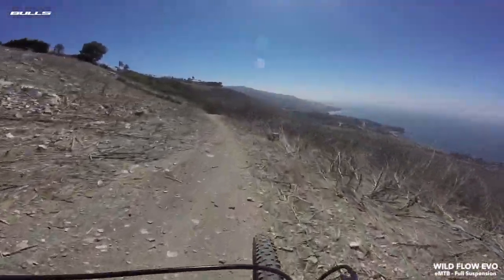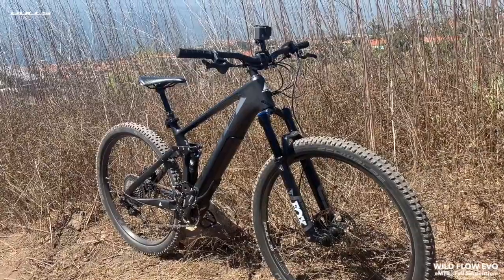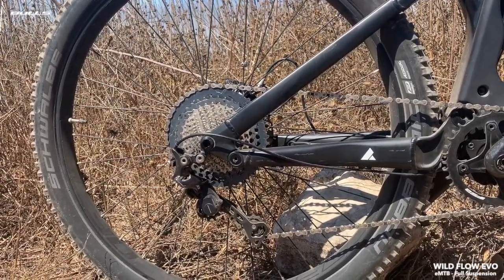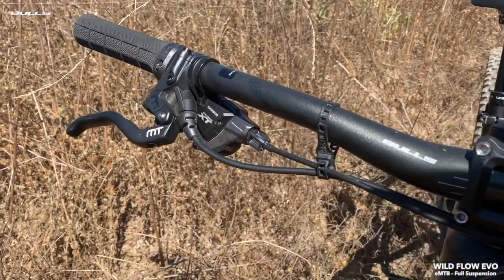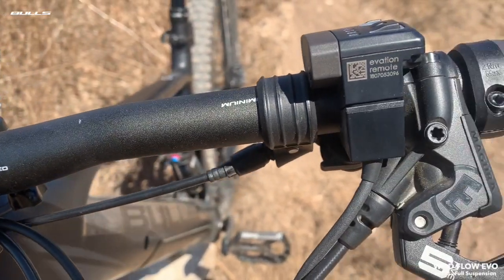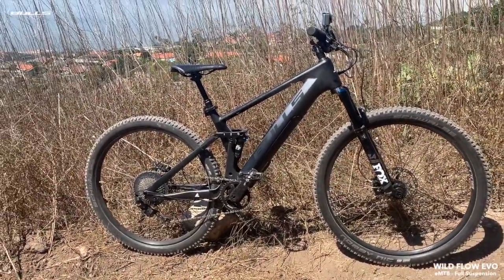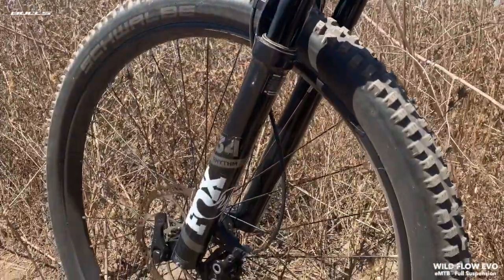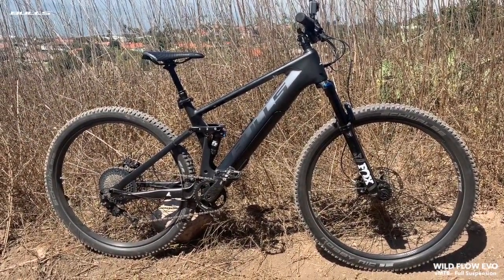BULLS - Wild Flow EVO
The lightest eMTB has arrived!

The Wild Flow EVO RS delivers power when it is needed. This light eMTB is redefined with the a resistance-free Fazua motor that decouples itself when not in use. it rides just like a conventional mountain bike, even at speeds over 20 mph. The Fazua system comes with a 255Wh battery with an astonishing total weight of 7.27 lbs. In addition to this German made motor, the Wild Flow EVO RS is equipped with a Fox Float suspension, Shimano XT 11 speed groupset and a dropper seat post. What else can you ask for?